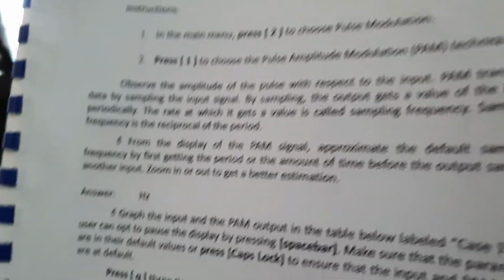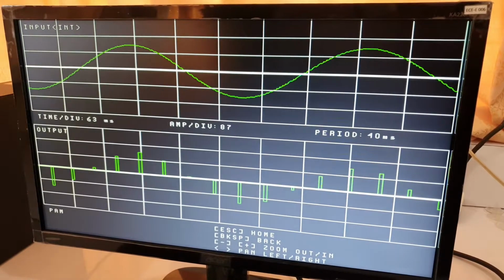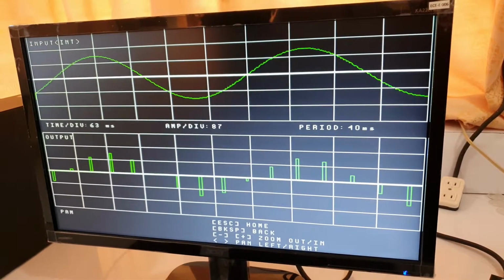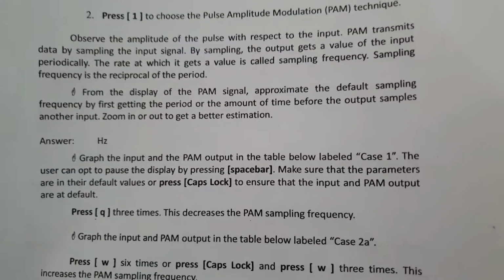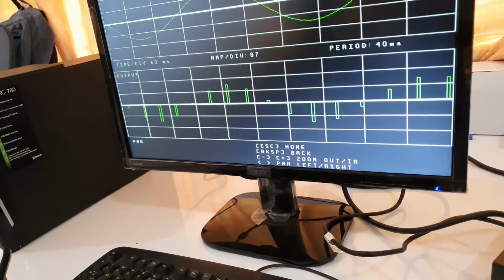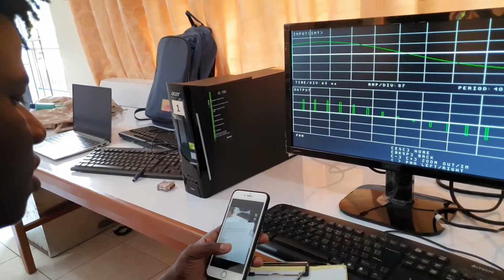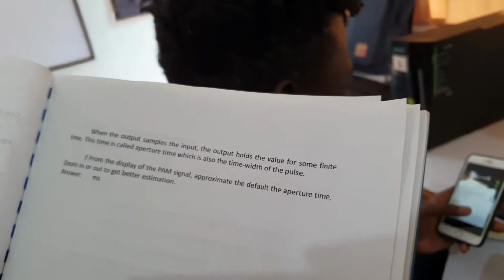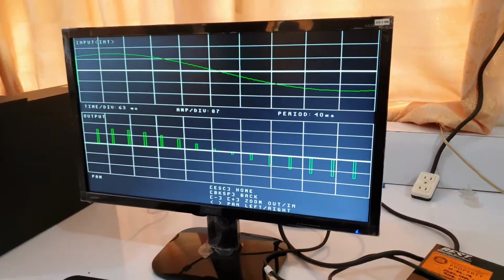Pulse Amplitude Modulation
This is an exercise to familiarize with pulse amplitude modulation using Bughaw Electronics module.